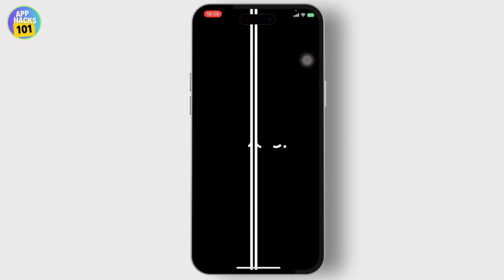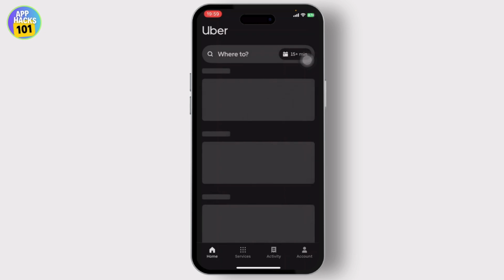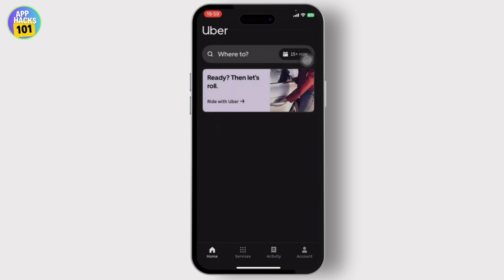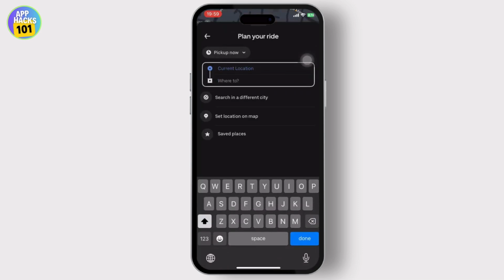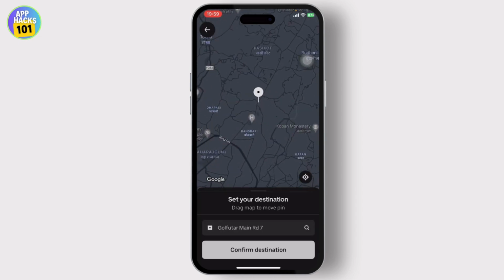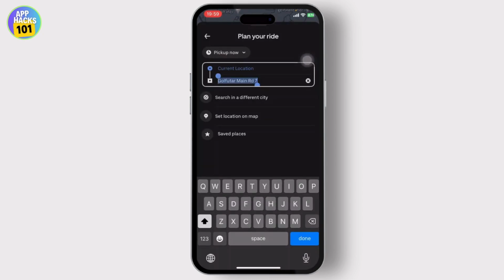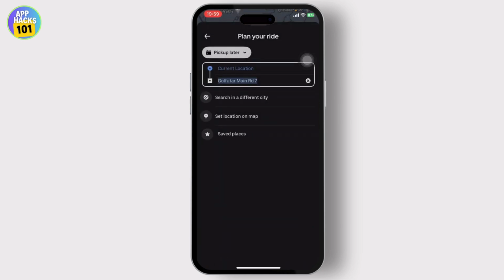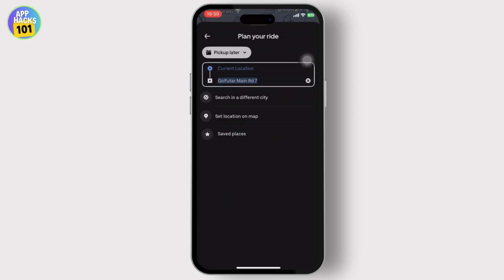How To Book Round Trip In Uber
Learn how to easily book a round trip in Uber, whether for intercity travel, outstation trips, or just a simple return ride. This step-by-step tutorial will guide you through the process of booking a round trip on Uber, ensuring you get the most out of your ride.

In this video, you'll discover how to book a round trip in Uber, how to schedule an outstation round trip, and even how to book a return trip for your convenience. Whether you’re planning an intercity trip or need a ride for multiple destinations, we've got you covered!

Timestamps:
0:00 Introduction
0:20 Step 1: Setting Up Your Uber Round Trip
0:45 Step 2: Booking an Outstation Round Trip
1:00 Step 3: Managing Your Return Trip